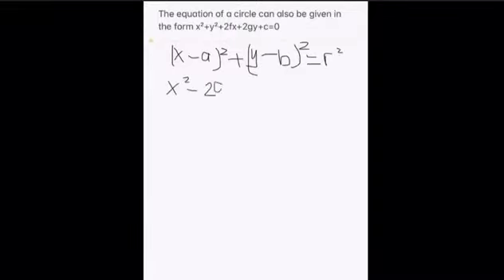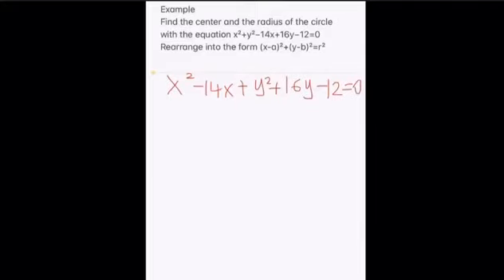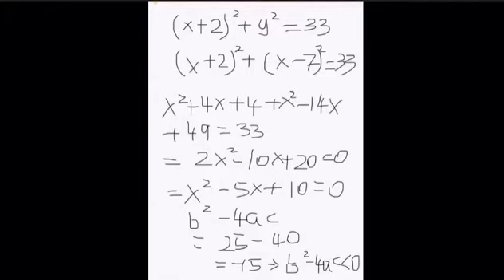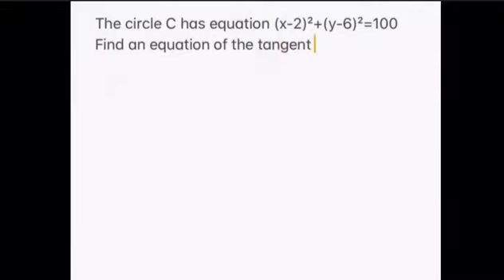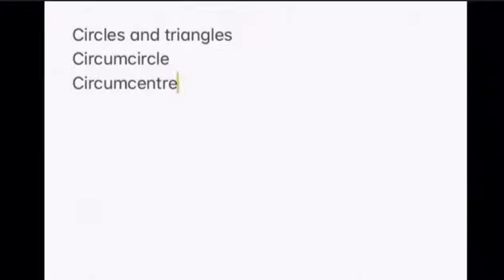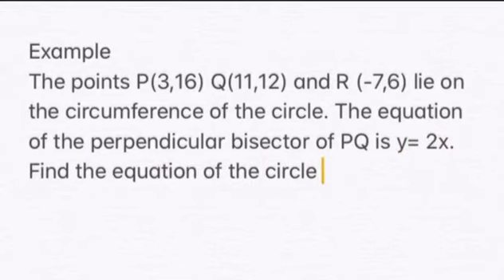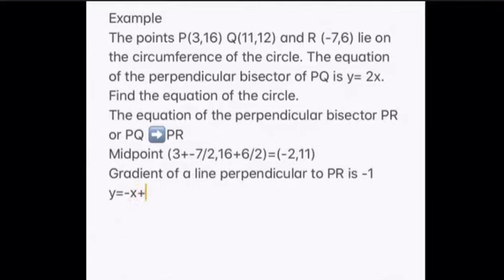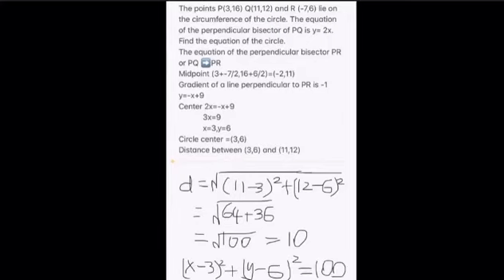Chapter 6 | Circles | Part 2 | As level | Pure mathematics | Revision by chapter | Edexcel